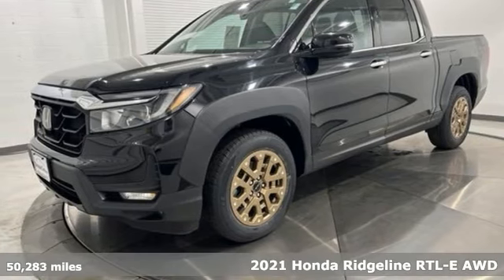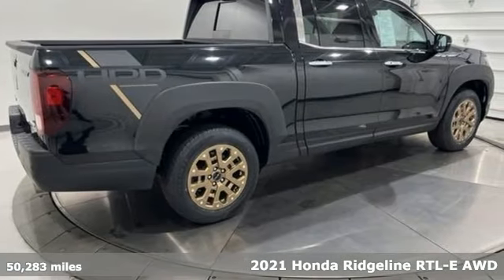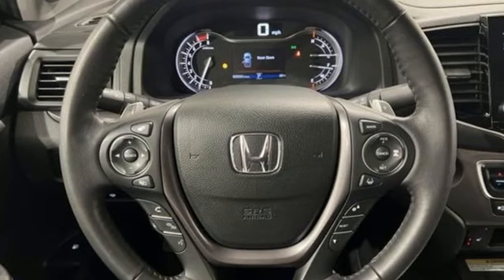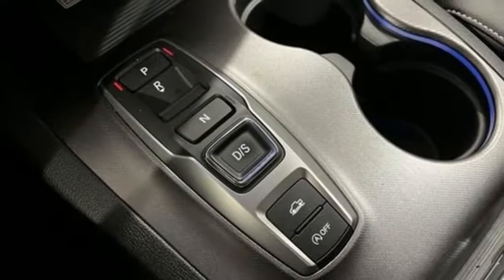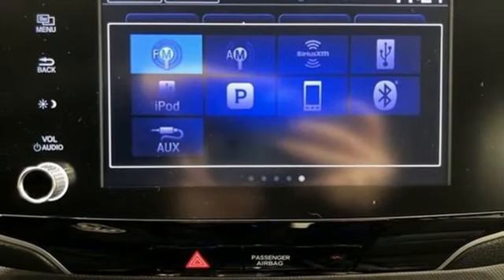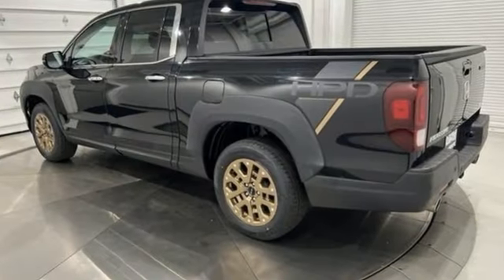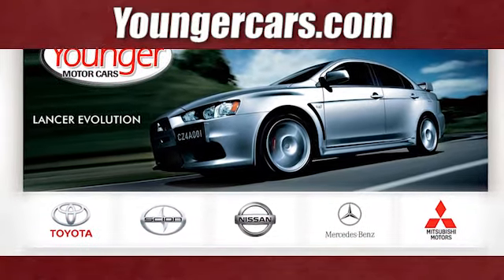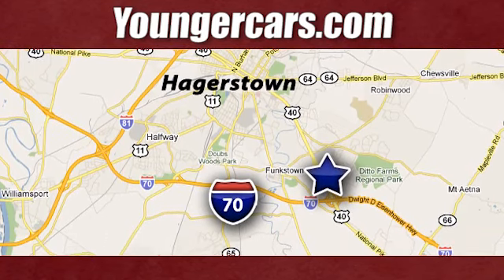Used 2021 Honda Ridgeline Frederick MD Hagerstown, WV T3962201 - SOLD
Year: 2021
Make: Honda
Model: Ridgeline
Trim: RTL-E
Engine: 3.5L V6 SOHC i-VTEC 24V
Transmission: 9-Speed Automatic
Color: Black
Mileage: 50283
Stock #: T3962201
VIN: 5FPYK3F72MB017187
Recent Arrival! 2021 Honda Ridgeline RTL-E *BLUETOOTH*, *BACKUP CAMERA*, *NAVIGATION*, *SUNROOF/MOONROOF*, *ALUMINUM ALLOY WHEELS*, *LEATHER*, *TOW PACKAGE*, *HEAT PACKAGE*.brbrbrAwards:br * JD Power Automotive Performance, Execution and Layout (APEAL) StudybrbrbrSince 1976 the Younger family has been serving the Tri-State area with one of the best automotive experience available. Being a family owned operation allows Younger to take a caring attitude towards it's customers for long-term relationships. Our Dealership is built around customer service with a dealer who really takes you seriously. Our new state-of-the-art building is full of new and exciting features like Wifi (Wireless Internet), Flat Screen TV's, leather comfy chairs in the Service Waiting Area, a coffee/cappuccino machine, fresh donuts daily, a slushy machine, and complimentary popcorn. We also offer complimentary hot dogs and Quizno's subs at lunchtime when you're here for a service appointment!brbrSo, if you're looking for a quality vehicle and superior customer service, contact us and we will deliver.brbrYou have my personal commitment to a fun and rewarding automotive experience!brbrBrandon Younger Owner/President.

Be One!

Address:
1945 Dual Highway